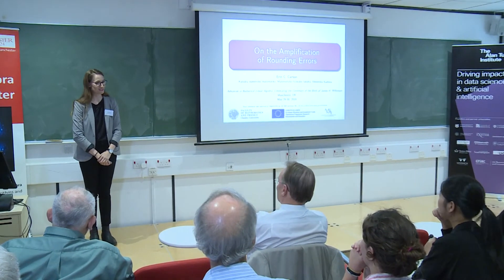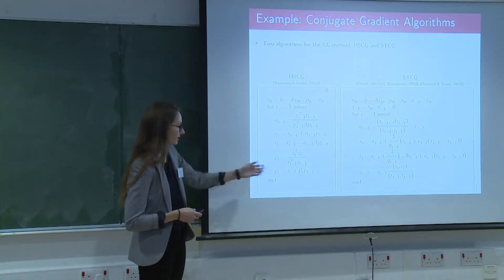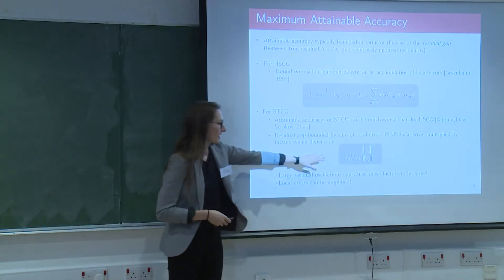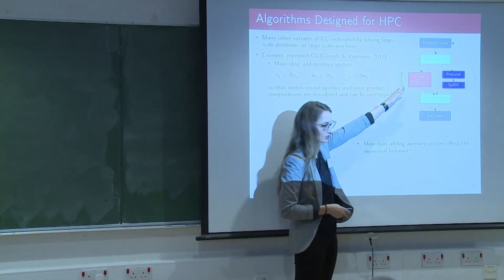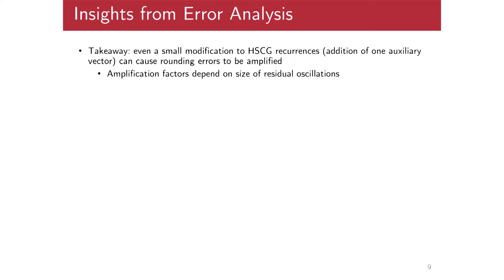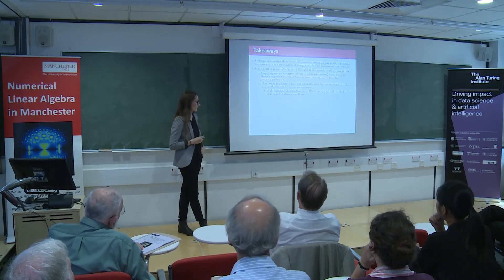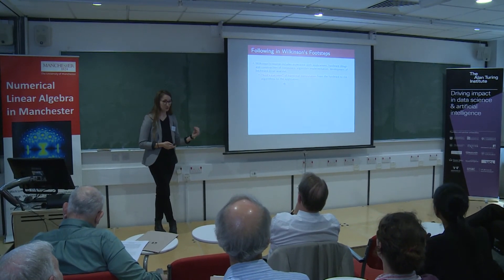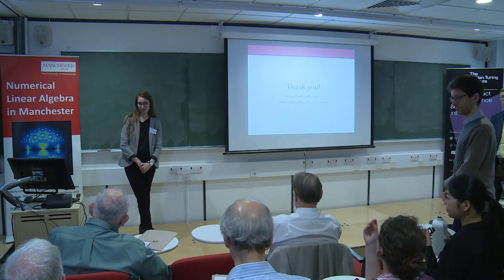On the Amplification of Rounding Errors - Erin Carson, May 29, 2019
A talk by Erin Carson at the workshop Advances in Numerical Linear Algebra, May 29-30, 2019 held in the School of Mathematics at the University of Manchester,